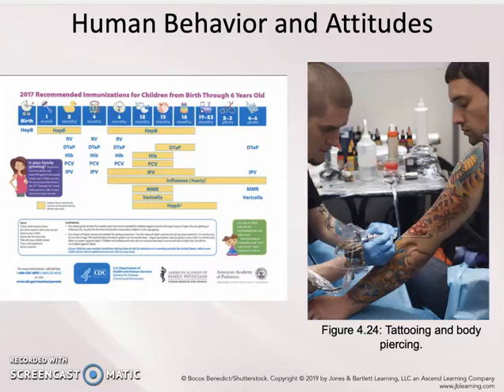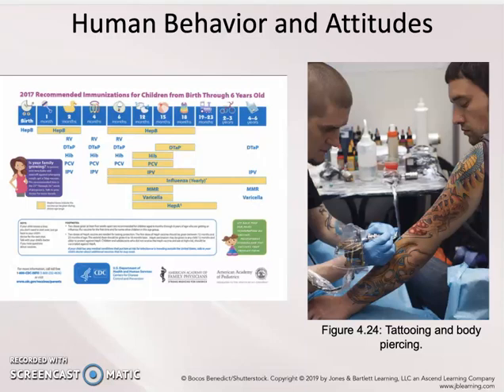Chapter Four 4 of 4